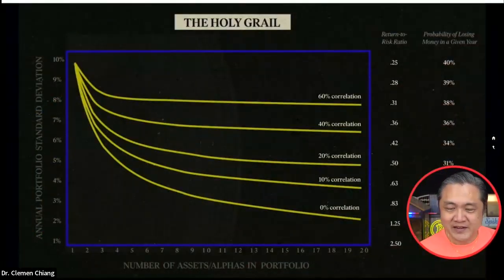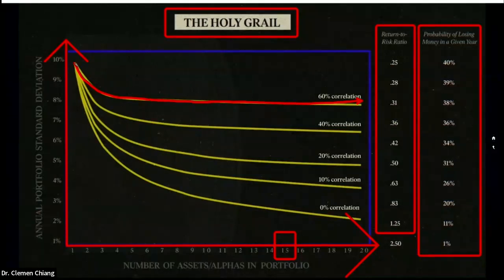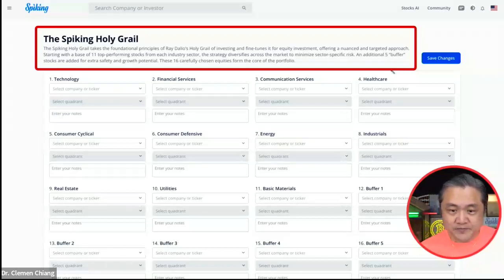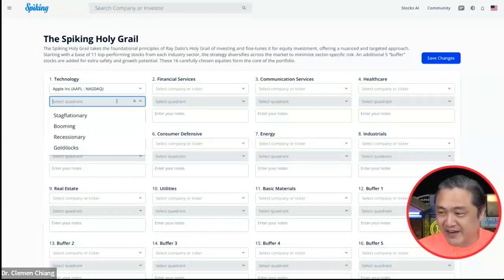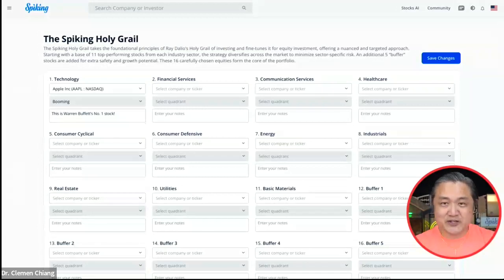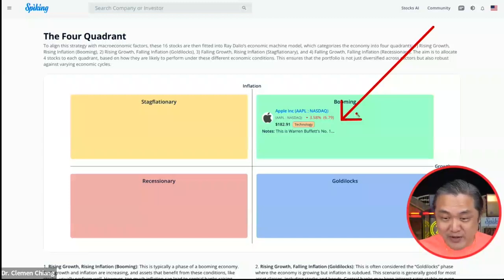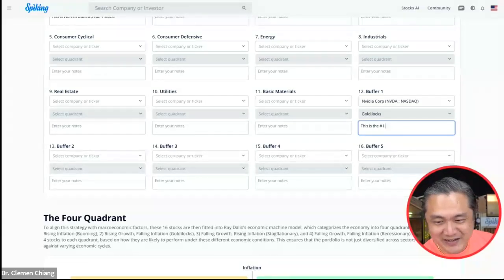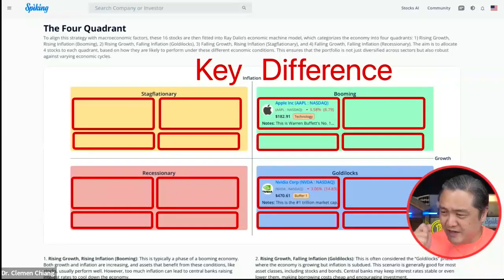Holy Grail ⚡️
Welcome to the official Spiking YouTube Channel with Dr. Clemen Chiang! Join us in exploring the world of investing, insider trading, and wealth-building.

📈📊📉 Discover the secrets of Insider Trading, Spiking AI Copy Trading, and investing in Cryptos, Options, and Stocks. Experience the potential to profit 5-100% in just one day! today.

📚 Access our invaluable Free Investing Guide, consisting of 8 comprehensive modules, waiting for you

⛑️ Please read our disclaimer Remember, individual results may vary, and success in investing depends on various factors, including your background, work ethic, and skills.

📊 Watch my videos to learn how to maximize your financial growth, get insights into cryptocurrency, options trading, stocks trading, and gain valuable perspectives on insider trading experiences in Wall Street and Crypto Exchanges.

🔹 Vision: To bring education and innovation to every investor worldwide. If you have a brain, you're an investor.

🔹 Mission: We're committed to expanding wealth solutions by making education more meaningful, creating groundbreaking investing innovations, and positively impacting generational wealth.

Join me and the Spiking community as we strive to attain more from life.

💬 Stay updated with the latest in 100% Legit Insider Trading 🐳

Dr. Clemen Chiang